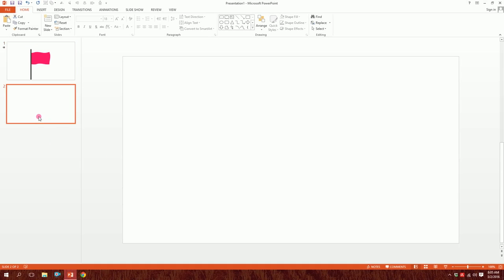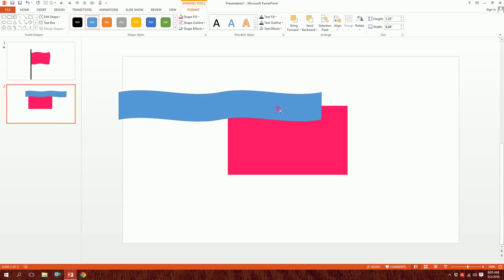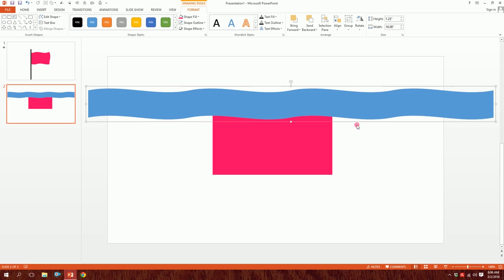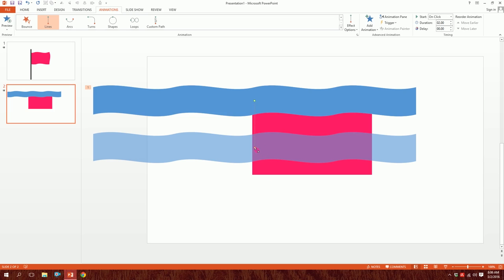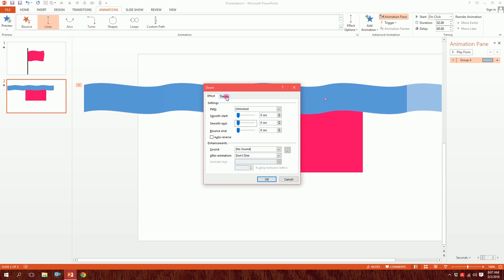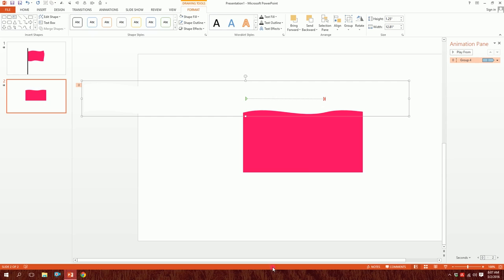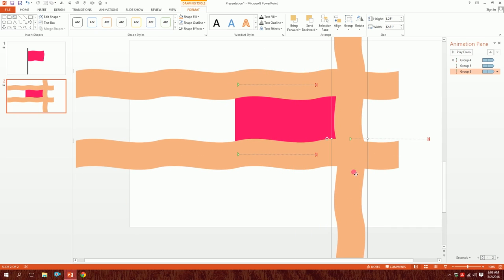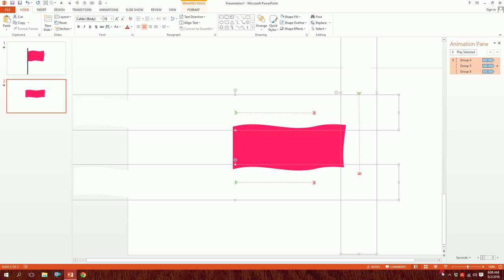Flag Animation! (Microsoft PowerPoint 2013) | PowerPoint Pro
Instructor: Sadman Sadik.